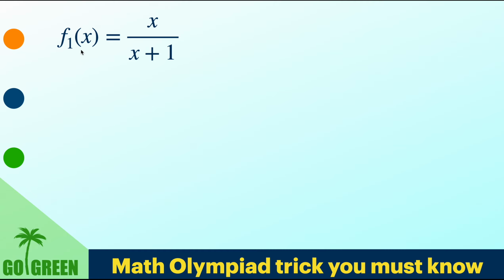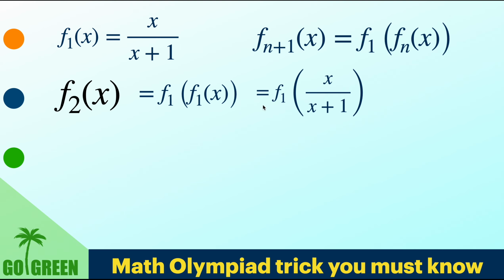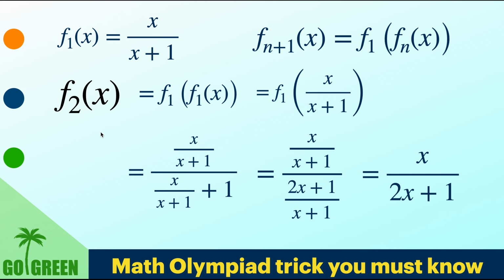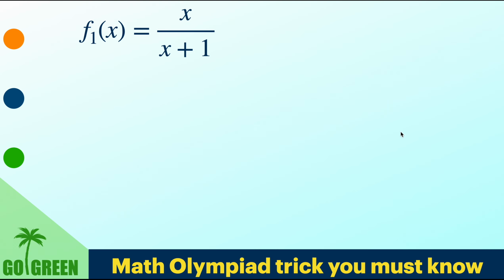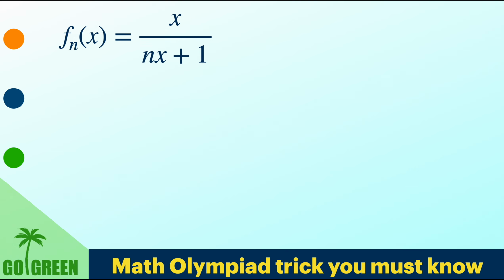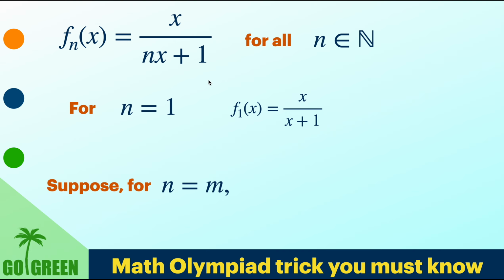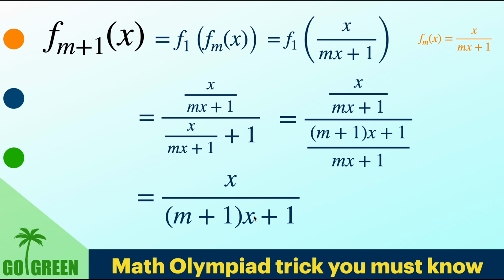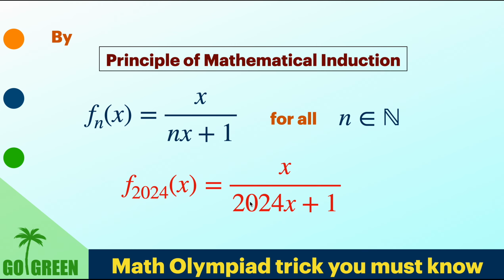Australian Mathematics Competition || Tricky algebra for Math Olympiad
▶️▶️ In this video we have solve a problem related to function and their composition. The problem is from Australian Mathematics Competition.
Such tricky problems are important for competitive exams like SAT exam, Math Olympiad, IITJEE and other math competitive exams.

🏆🎖️ Our content caters to individuals preparing for various competitive examinations and entrance tests, including SAT exam, Math Olympiads, CUET, IIT-JAM, CSIR-NET, GATE, JEST, NBHM, ISI, TIFR, as well as State PSC and Assistant Professorship exams. We also offer valuable resources for those undergoing PhD and Assistant Professorship interviews.

In short, the topics and problems that are covered on our channel may focus on:
*SAT Mathematics
*Math Olympiad
*IITJEE Mathematics
*GATE Mathematics
*NBHM Mathematics
*TIFR Mathematics
*ISI Mathematics
*Important Math interview questions
*Popular Math interview question
*any other math competitive exam preparations

Additionally, our videos will be helpful for students globally to learn from basic to higher and important concepts of mathematics there by helping students in

and others.

tricky maths questions for competitive exams || math preparation for competitive exams